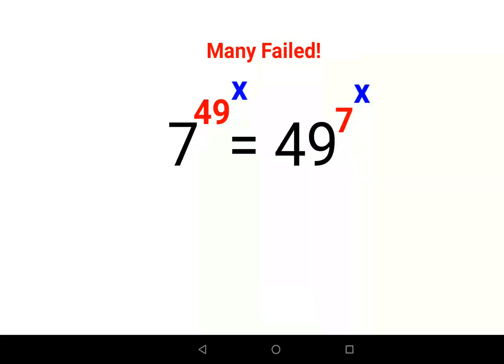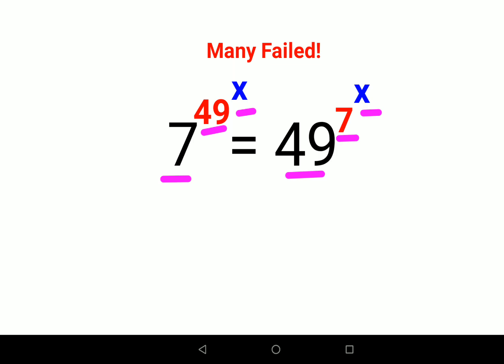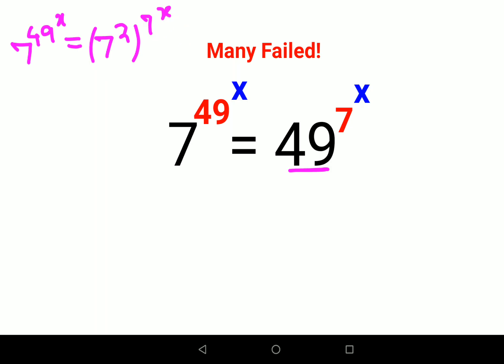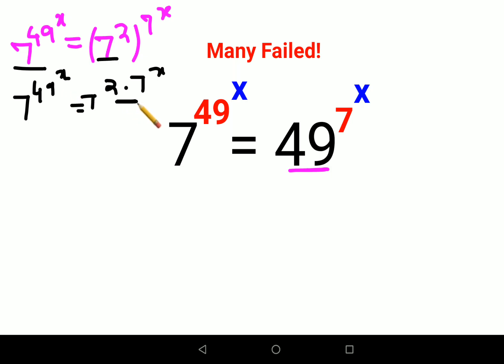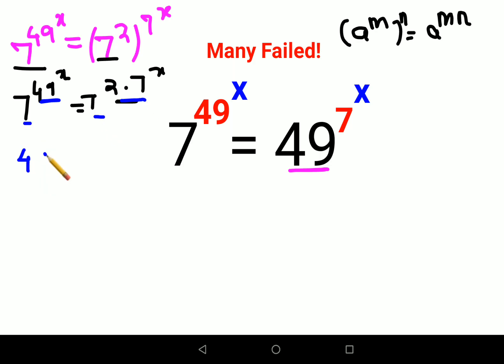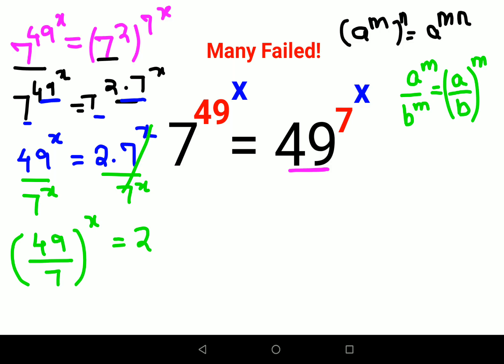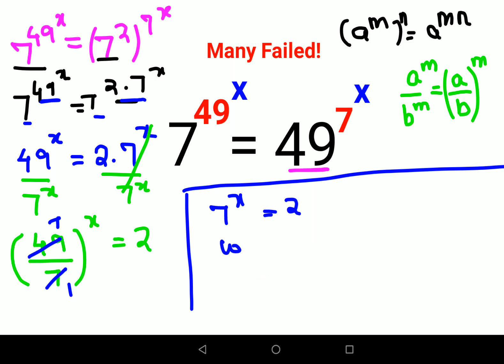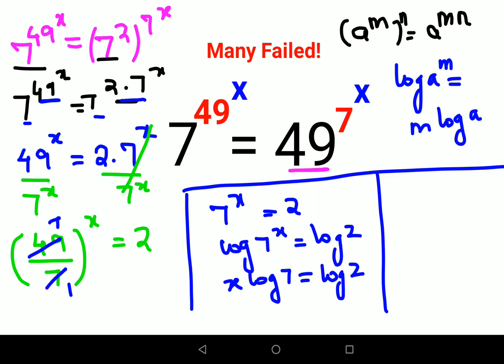7^49^x = 49^7^x Literally 90% failed to do it!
7^49^x = 49^7^x Literally 90% failed to do it!

negative indices
questions
indices maths
rules of indices gcse
multiplying indices
hardest questions
adding indices
hard maths questions
dividing indices
exponents
simplifying exponents
what exponent